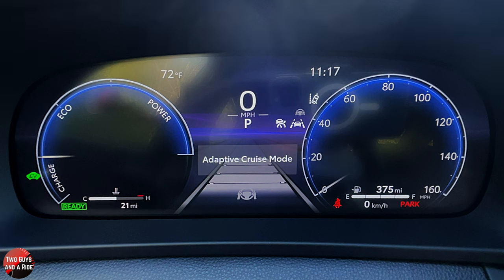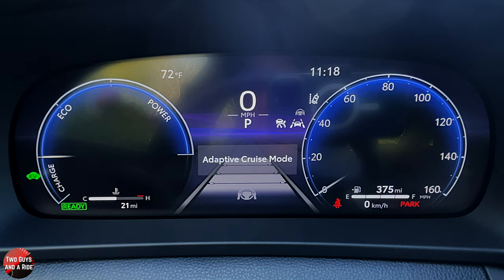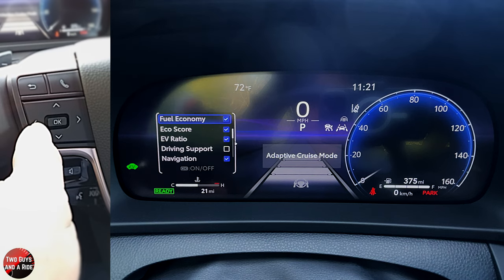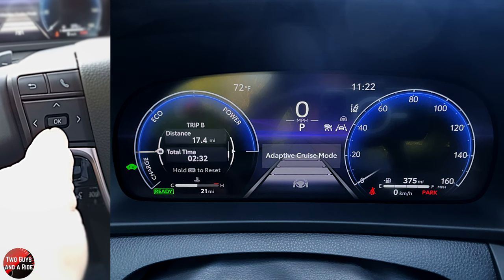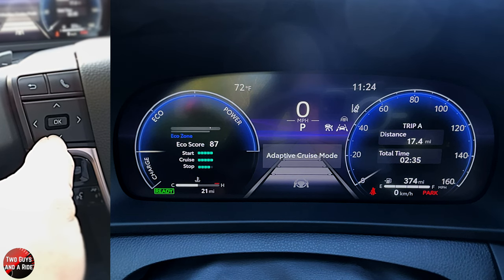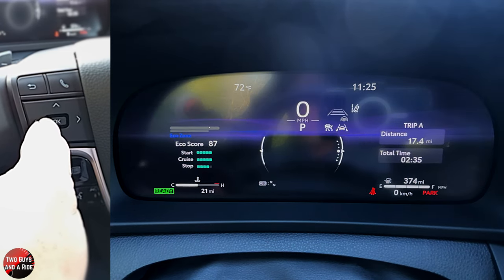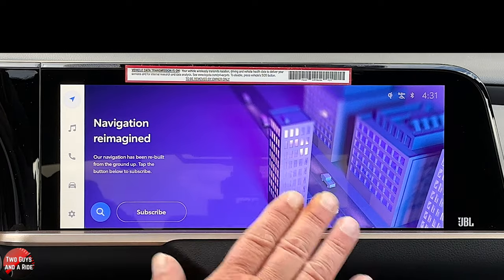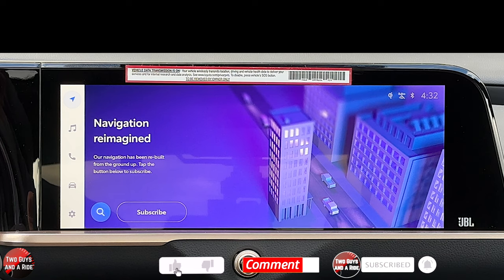Toyota Crown - The Ultimate User Guide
The 2023 Toyota Crown features an advanced infotainment system that is designed to keep you connected and entertained on the go. With a large, high-resolution touchscreen, the system offers seamless access to navigation, music, and communication apps. The user-friendly interface ensures that you can easily switch between different functions with minimal distractions. Voice recognition technology allows for hands-free control, making it safer and more convenient to use. Additionally, the system supports both Apple CarPlay and Android Auto, providing a wide range of options to integrate your smartphone. With regular software updates, the infotainment system stays current, delivering the latest features and improvements straight to your car.

2023 Toyota Crown - CarTech How To STEP BY STEP

❤️ LOVE this Video? Click “$ Thanks” to show your SUPPORT. Thank you, Rob and Nathan. ❤️

Is there too much to remember when test-driving or even when taking delivery of your new car? Well, we're here to help. This is our in-depth "How To" video of the 2023 Toyota Crown  drivers screen and infotainment system. Nathan covers all the buttons, knobs, cameras, bells, and beeps to get you up to speed and using your new system in no time flat.

2023 Toyota Crown - CarTech How To STEP BY STEP

Audible Plus Membership

Special Thanks to: LeadCar Toyota Mankato